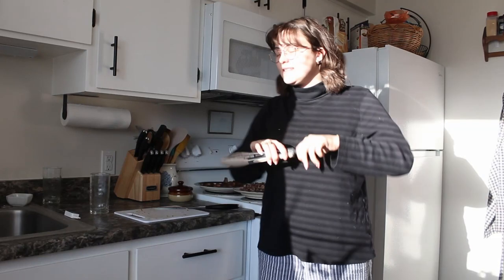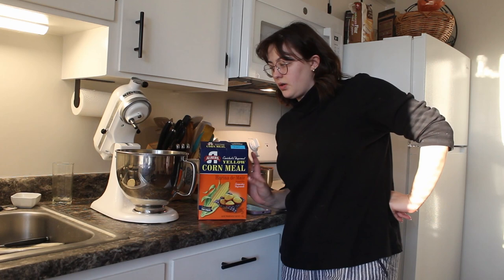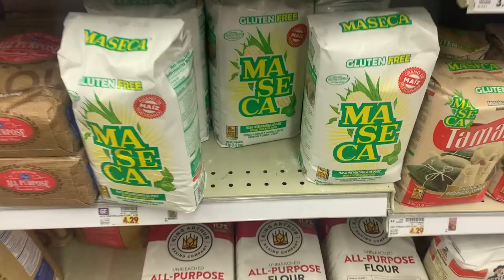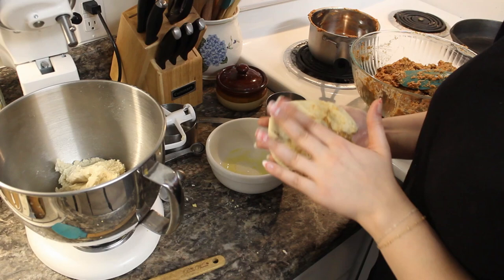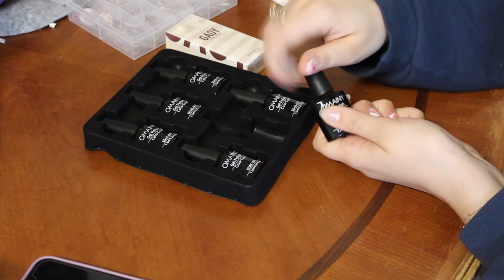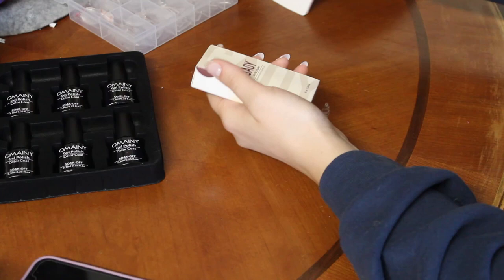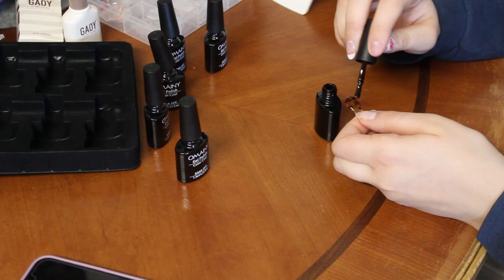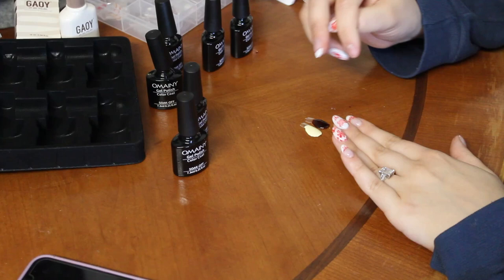DIY Gel Nails | Making Pupusas | Home Vlog | Moving Again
Tortoise Shell Nail Kit
Yellow Nail Color

If you would like to take a look...
Etsy Shop
New Vest Pattern